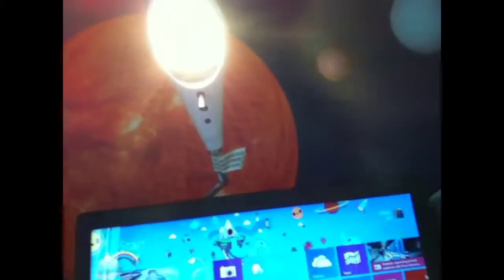YouTube capture rant and laptop video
via YouTube Capture. A laptop video and a youtube capture rant